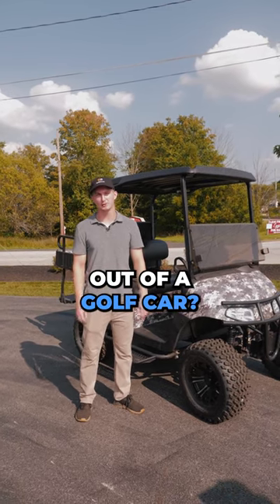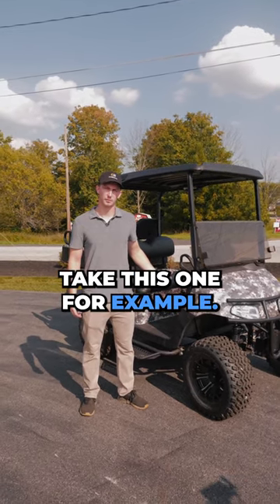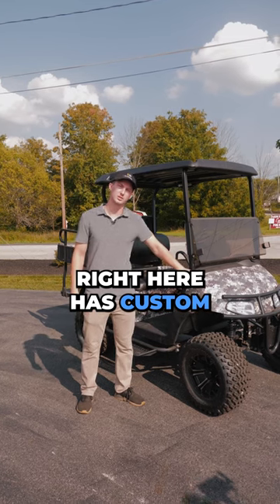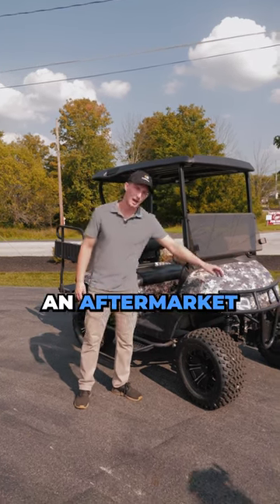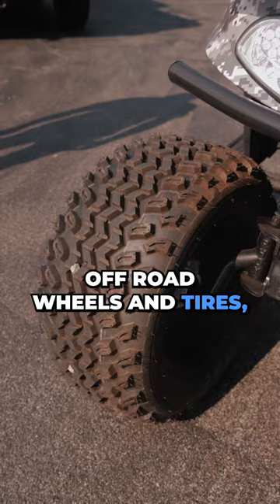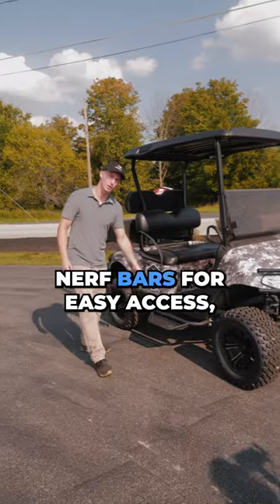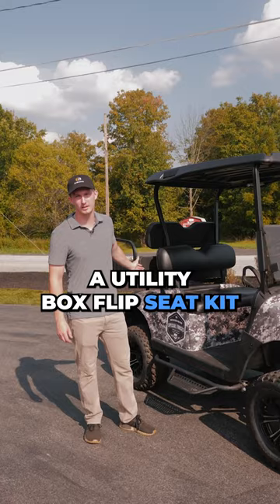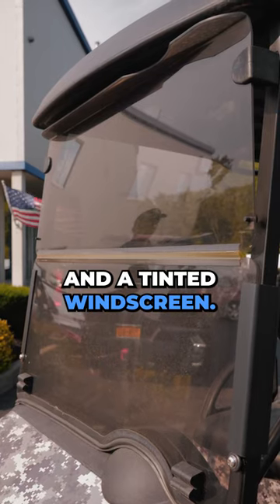Going CRAZY with GOLF CAR MODS